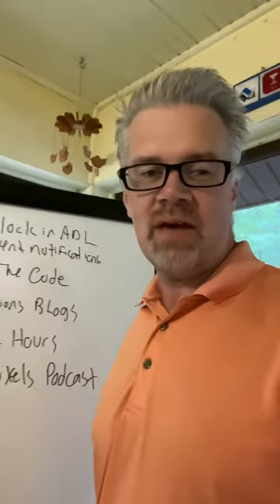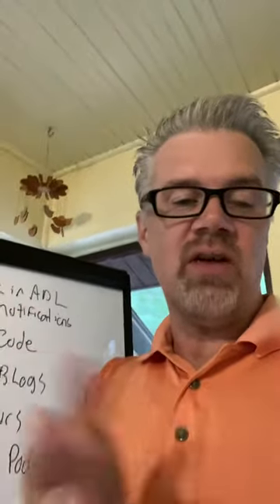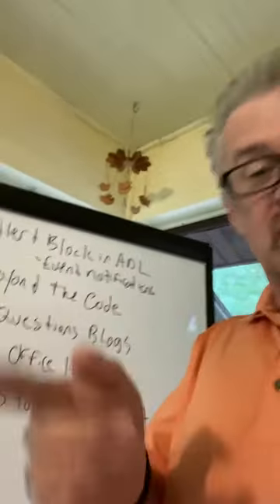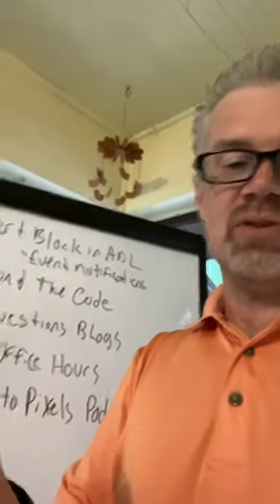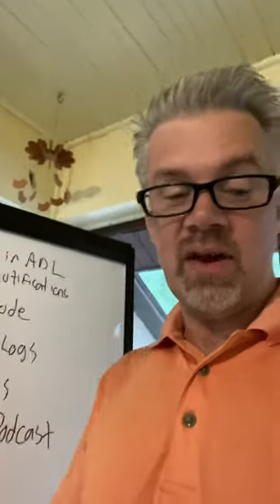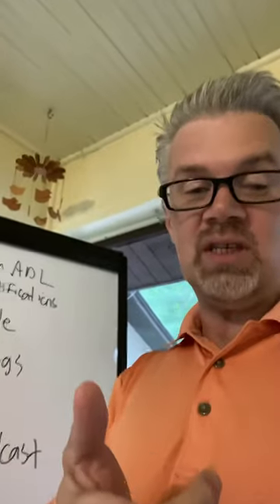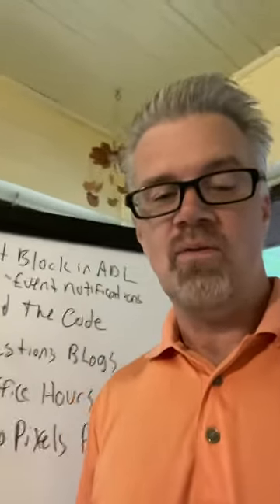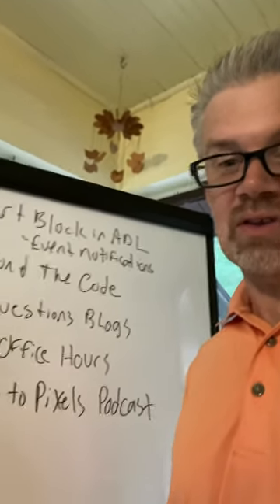What’s on Patrick’s Whiteboard 7/30/21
Here’s the work I hope to accomplish today. It includes a tip on distributing data from your ADL algo, a blog series with Trading Tech engineers, a few interviews with Commodity Trading Advisors, TT Office Hours where TT users can ask me about the platform, and Pits To Pixels, my interview series you may find here on YouTube and at major podcast distributors.